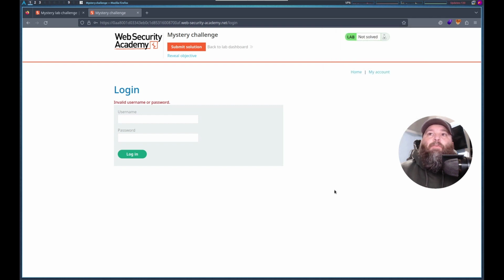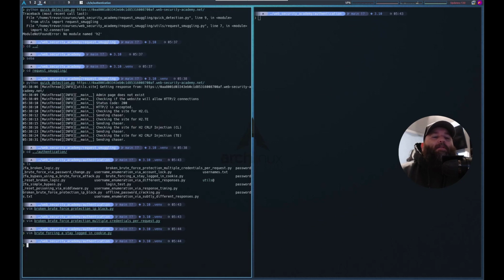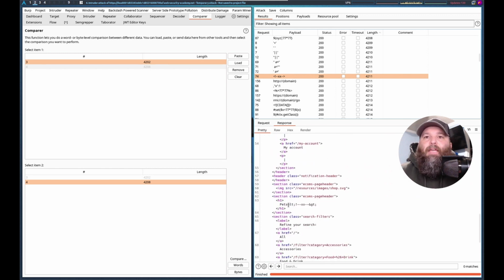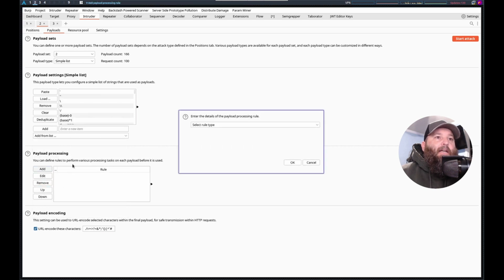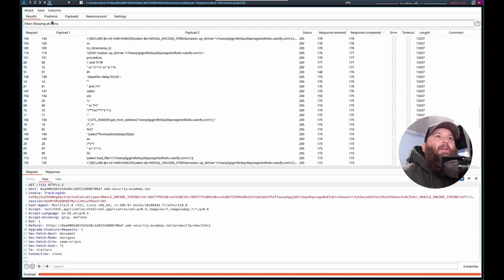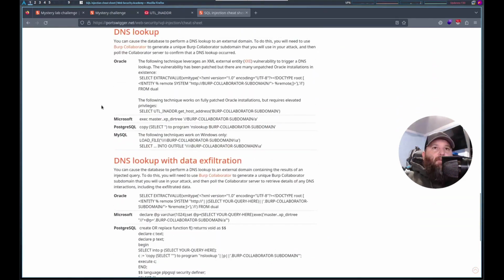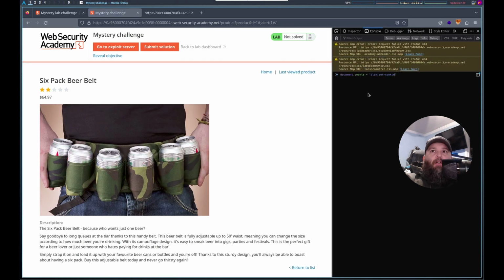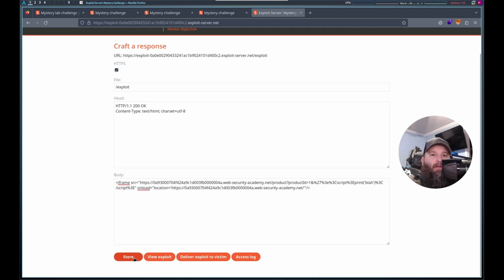Web Security Academy | Mystery Challenges | Practitioner - 4